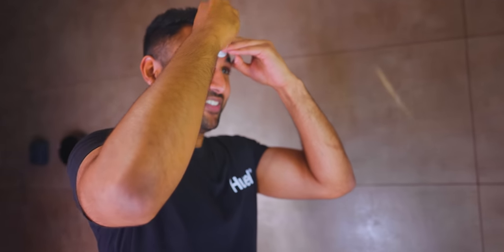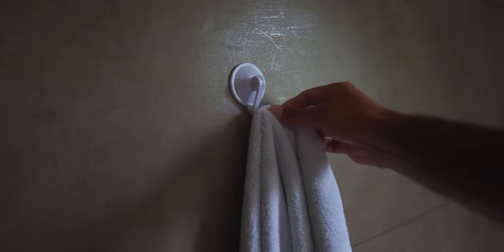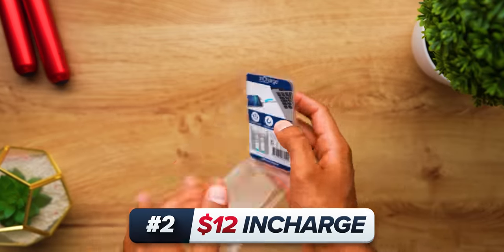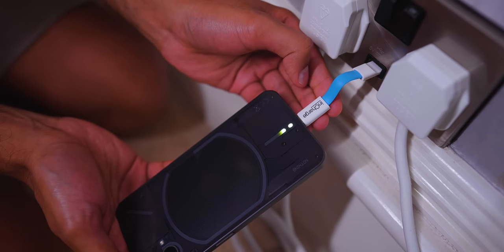I tested the Best $5 Gadgets Ever.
13 of the best value gadgets I've ever bought (All can be found on Aliexpress and Amazon if you're interested!)